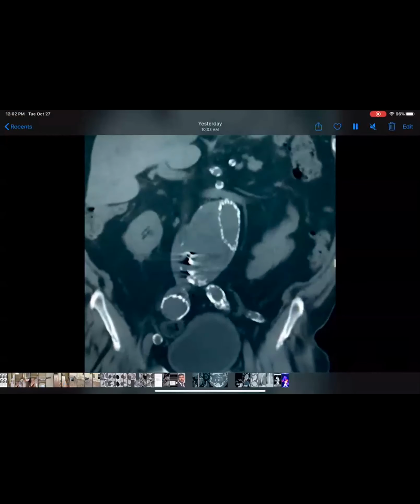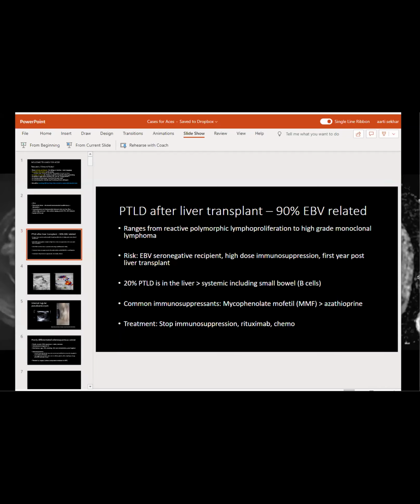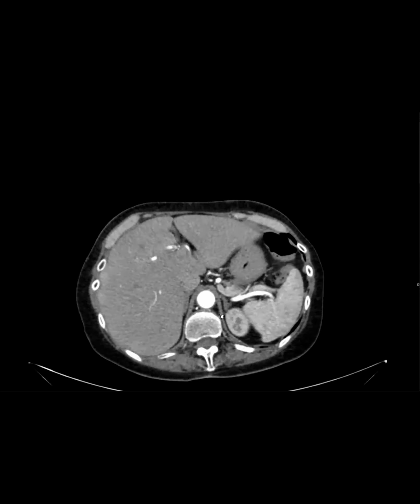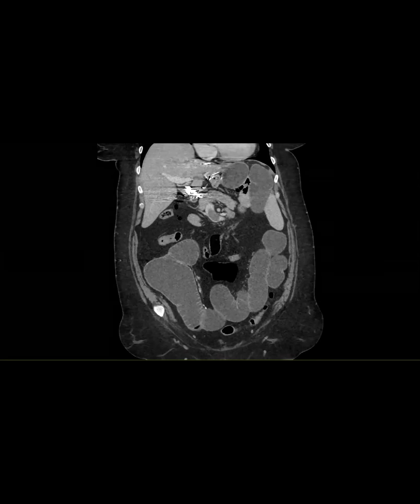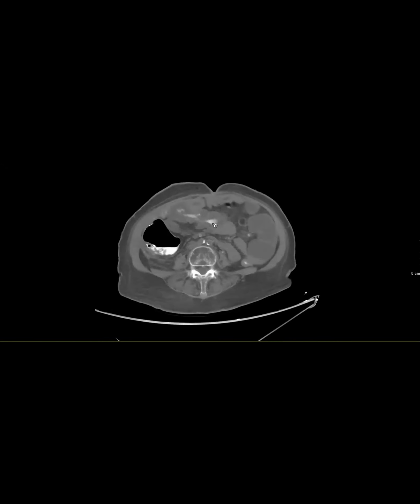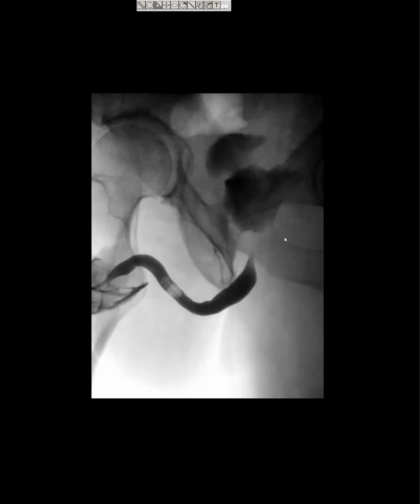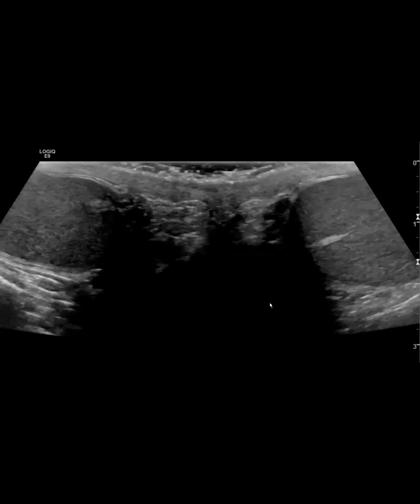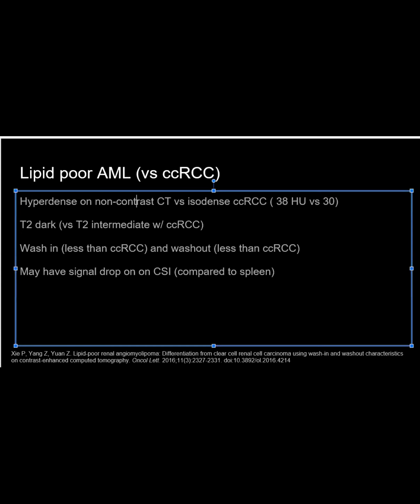Abdominal Case Conference - 10/27/2020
0:00 – Type 3 aortic endoleak detected on non-contrast CT – Dr. Masoud Shiehmorteza
3:57 – Post liver transplant PTLD lymphoma – Dr. Aarti Sekhar
8:32 – Transrectal drainage of a tubo-ovarian abscess – Dr. Aarti Sekhar
11:05 – Subtle arterially enhancing insulinoma – Dr. Aarti Sekhar
14:05 – Internal jugular pseudoaneurysm – Dr. Aarti Sekhar
16:23 – Internal hernia and closed loop obstruction- Dr. Victoria Chernyak
19:08 – 19:36 – cut
19:17 – Adenomyosis + abnormal liver w/ HHT!  Dr. Victoria Chernyak
23:58 – Cystic intraluminal adenomyosis - Dr. Victoria Chernyak
26:30 – Case of the day – what did this patient ingest??  Dr. Victoria Chernyak
31:35 – Nice example of prostate cancer on MRI with post-prostatectomy contained leak – Dr. Steve Eberhardt
37:56 – Paraneoplastic encephalitis from this surprise malignancy – Dr. Christine Chen
43:30 – Lipid poor AML? Dr. Nelly Tan